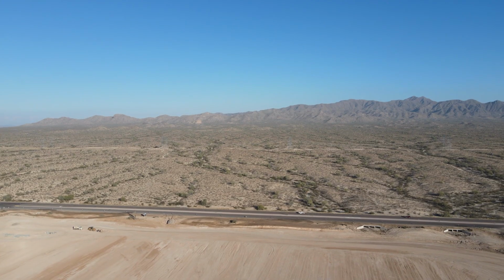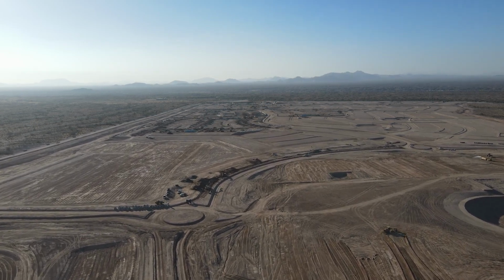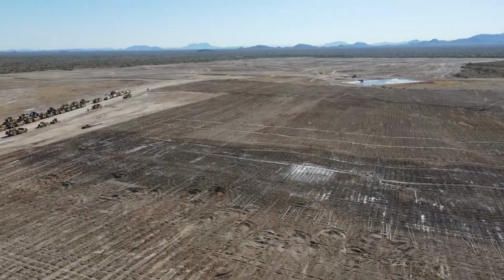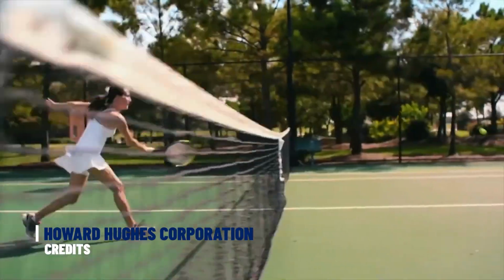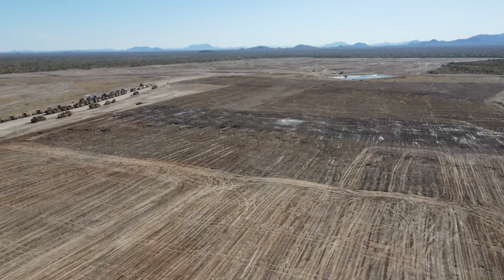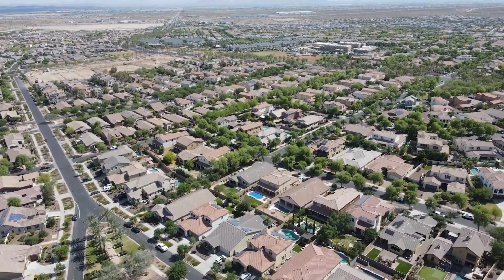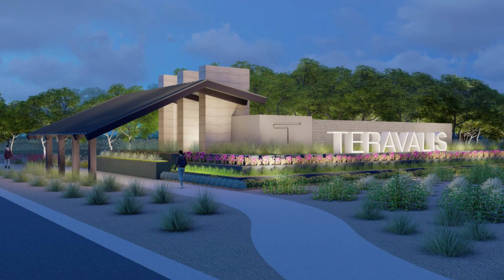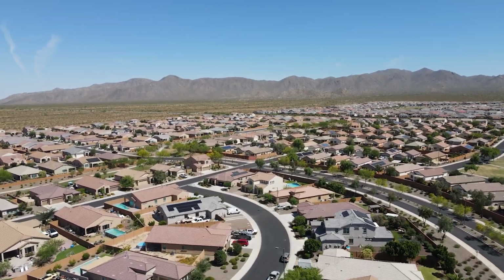Teravalis Community In Buckeye AZ: EXCITING UPDATES! | Phoenix Arizona Realtor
Are you thinking about moving to Buckeye AZ? Let’s explore the exciting updates in the Teravalis community in Buckeye AZ today! As your trusted Phoenix Arizona Realtor, I'm here to guide you through these fantastic new developments. Let's explore your dream home together in this vibrant community.
I'm here in West Buckeye to give you an exciting update on the amazing Mega Master Plan Community happening on the Far Western side of Buckeye. I was here about 6 months ago and they were just getting started with this massive project, moving some dirt and laying the groundwork. Well, fast forward to today, and let me tell you, the progress they've made is absolutely incredible!
Join me as I take you on a virtual tour of this thriving community. We'll explore the latest developments, the innovative designs, and the promising future that awaits. Whether you're a potential resident, an investor, or simply curious about this incredible project, this video will give you a sneak peek into what's happening on the ground.
So, sit back, relax, and get ready to be amazed by the tremendous progress that has been made in just 6 months. Trust me, you don't want to miss this! Let's dive in!
I’d love to help you make a smooth move to Buckeye AZ!
00:00 - Intro to Teravalis Community in Buckeye AZ: Exciting Updates!
01:41 - Exciting Updates in this Master Planned Community
09:00 - Wrap Up to Teravalis Community in Buckeye AZ: Exciting Updates!
🌵⬇️ Moving to Phoenix Arizona? Let's Chat! ⬇️🌵
We are all about living in Phoenix Arizona, moving to Phoenix Arizona, and relocating to Phoenix Arizona. We also cover living in the Phoenix Arizona suburbs, moving to the Phoenix Arizona suburbs, and relocating to the Phoenix Arizona Suburbs.

If you want to know everything about living in Phoenix Arizona and the surrounding areas, then subscribe▶ and tap the bell🛎 for notifications so you can be the first to know about the current market in Phoenix Arizona.😁

 Whether you are moving in 9 days or 9 months, give us a call☎, shoot us a text📝, or send us an email📨 so we can help you make a smooth move to Phoenix, Arizona.🌵
📅Free Real Estate Consultation (Zoom Call):
IF YOU ARE BUYING A HOME IN THE NEXT 12 MONTHS CALL, TEXT, OR GET ON A ZOOM WITH ME! MY PROGRAM WILL GIVE YOU 25% OF MY BUYER'S AGENT COMMISSION AT CLOSING TO HELP YOU PAY TOWARDS CLOSING COSTS! LETS TALK!